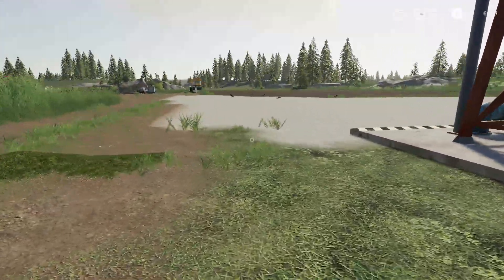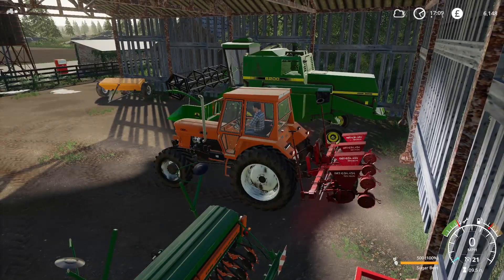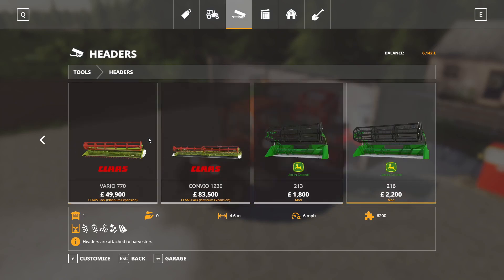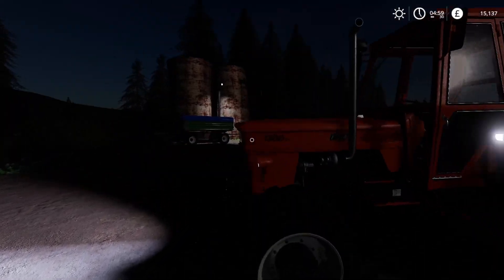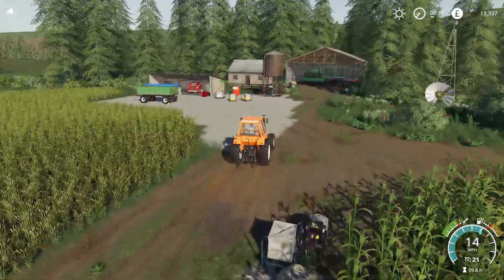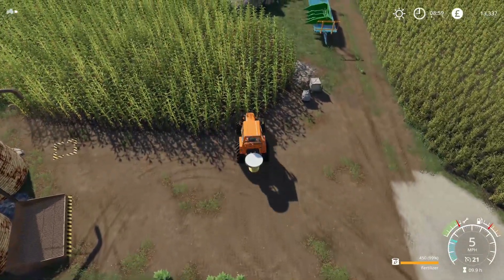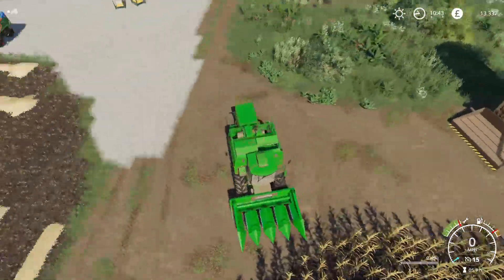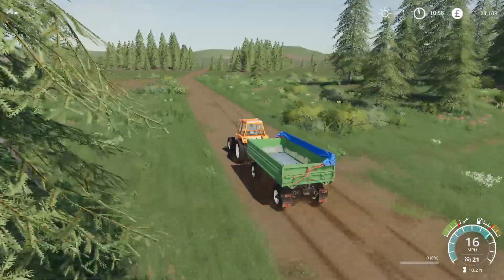Farming Simulator 19 Survival Challenge: Field of gold!!!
Can we survive No Man's land?? Farming Simulator 19 gameplay

We are going to try and "survive" on No Man's land. Starting with £30k and a tractor, we are going to grow this farm with out the use of loans and and rentals.

We plant our corn and start harvesting our Barley crop?

Computer specs:

Ryzen 5 3600
Stritx B450-f Motherboard
16 GB 3200mhz hyper X ram
Stritx Rx570 8gb Graphics Card
with a 120gb boot drive and 3Tbs of storage